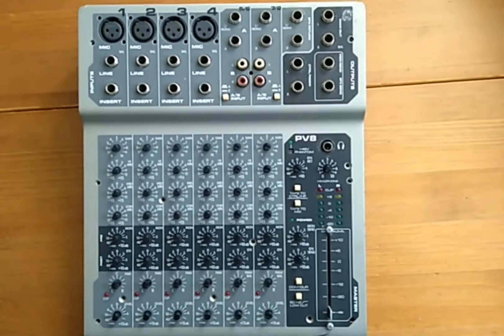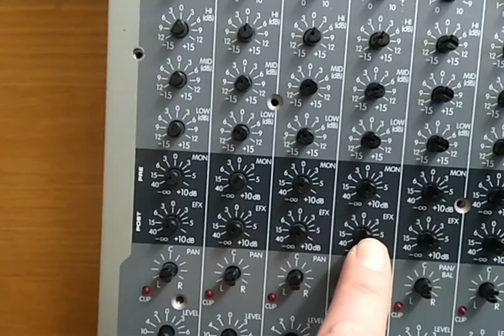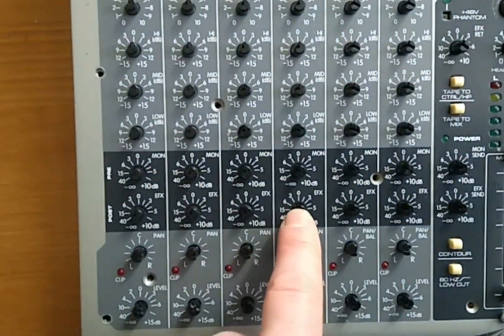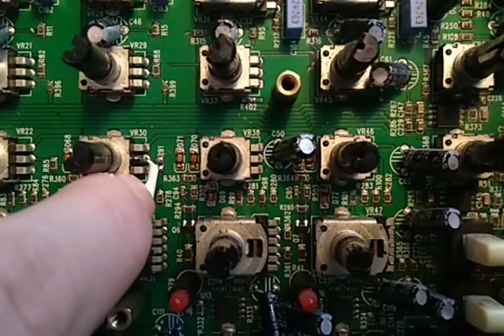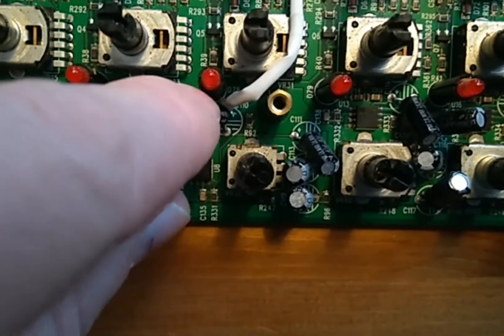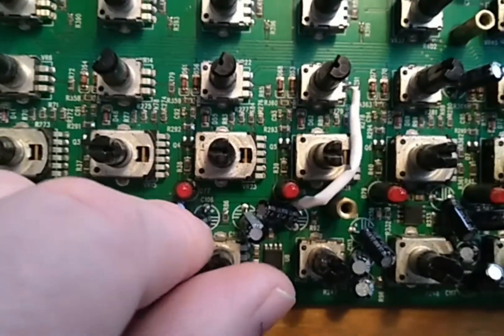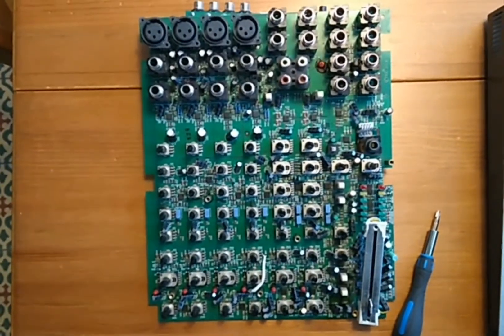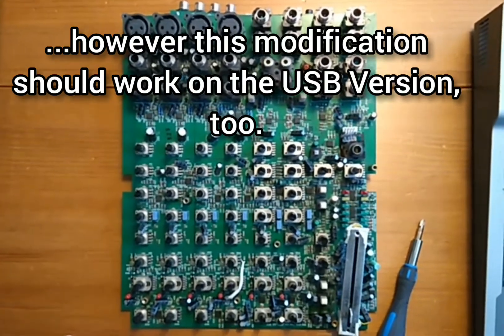Peavey PV8 Prefader Efx- Mod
This is just a short tutorial about how to change the postfader EFX- Sends on the PV consoles to prefader opeeation.
Postfader sends are used to connect effectunits and ad for example reverb effects. The signalvolume of each channel send to the reverbunit through the Efx Sends depends on the volumesetting of the mainlevelffader of a channel. So if you turning the mainlevel of a channel down, it's reverblevel from the effectunit will be turned down equaly.
Prefader sends (Monitor outputs) are seperated from the mainoutputsettings of a channel. So you can create a second independent mix by useing prefader sends.
In this video I modded the postfader Efx-send on channel 4 tto work in prefader mode. You can use this mod on every Monochamnel of every Peavey PV mixer, I guess.